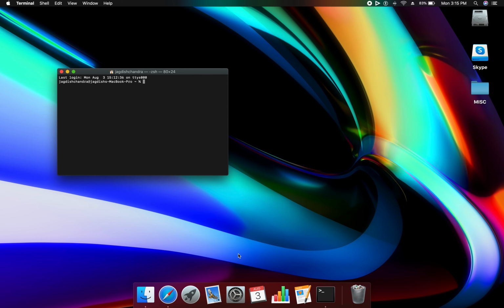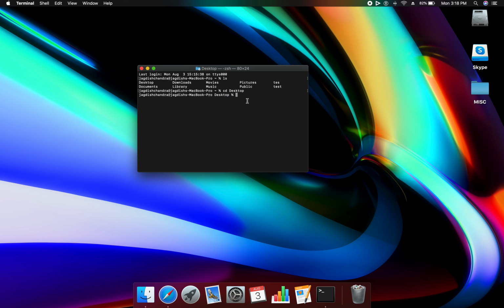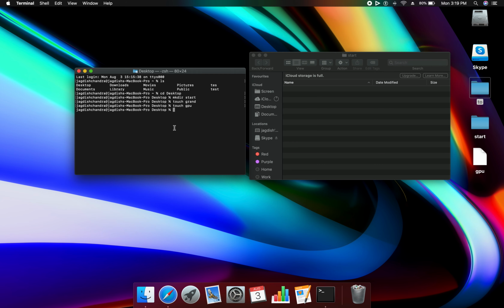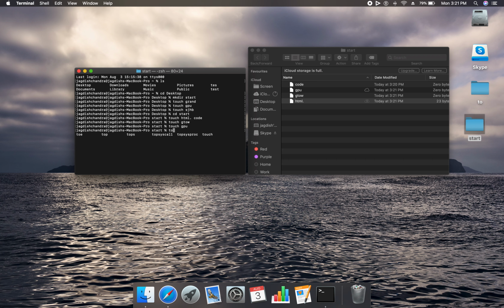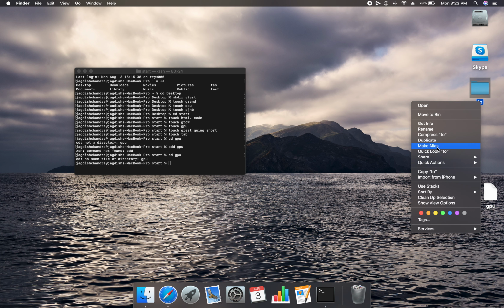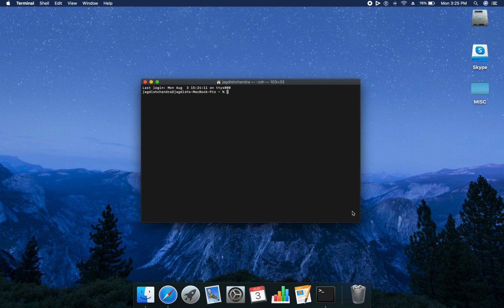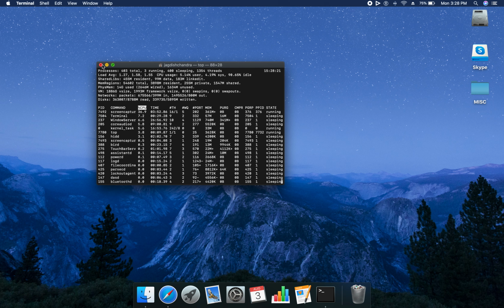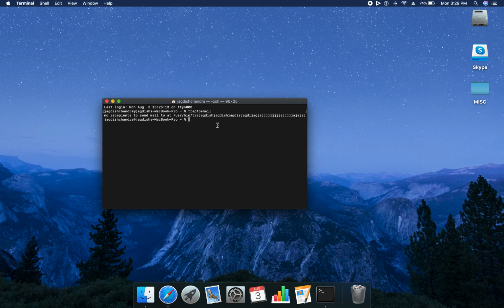How to use Mac Terminal and basic commands.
Hi guys!
In this video I will show the uses of the Terminal in MacBook Pro.
And also few basic commands.
I hope you like it.
Enjoy coding!